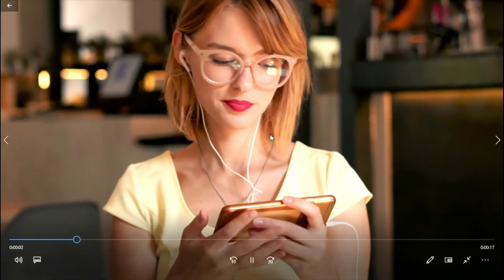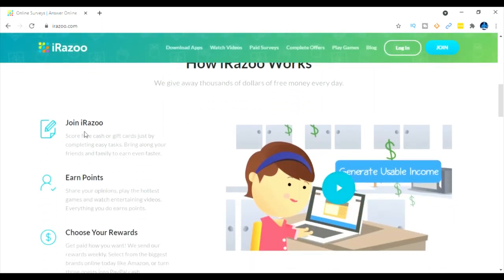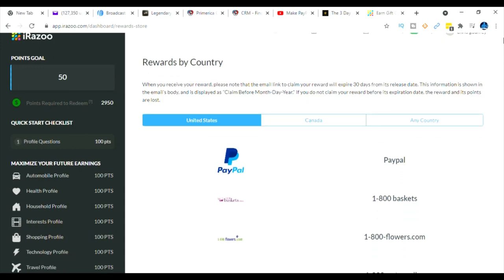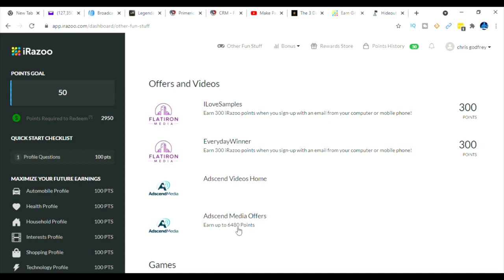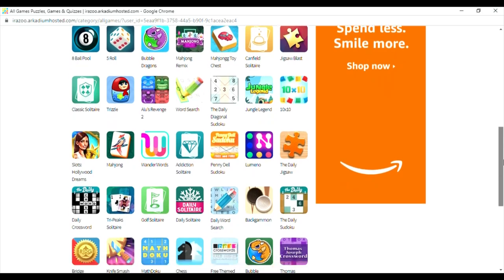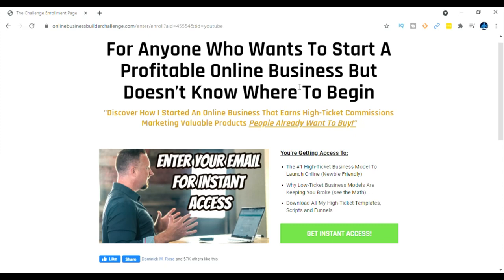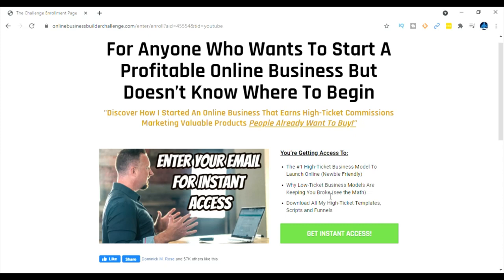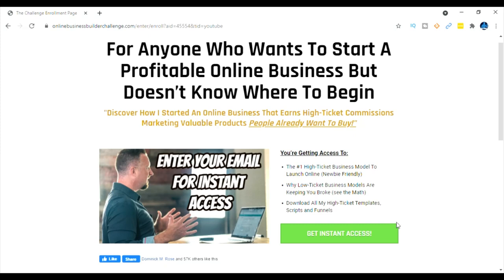MAKE MONEY Watching Videos on Phone-Get PayPal Money($120per hr)!